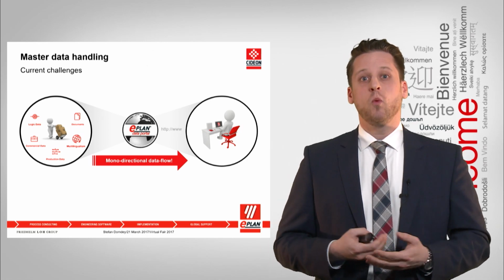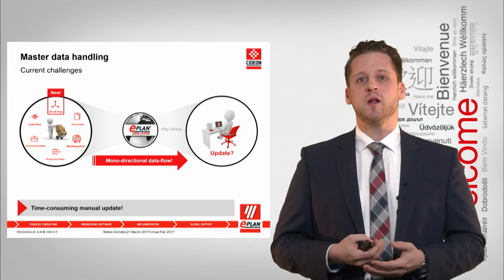Virtual Fair 2017: EPLAN Data Portal for master data handling - Stefan Domdey